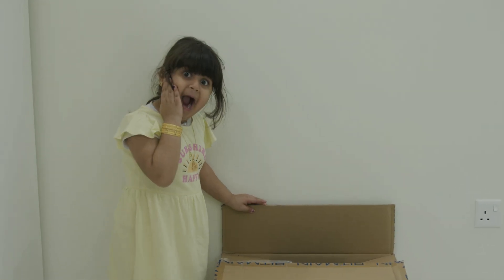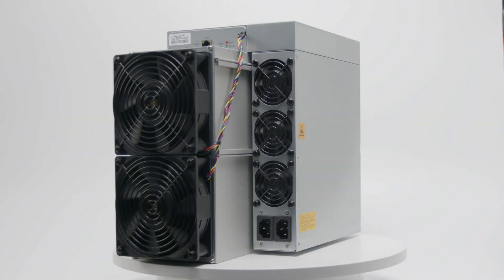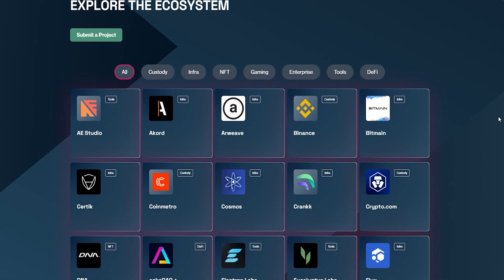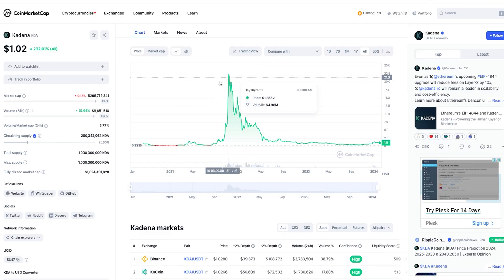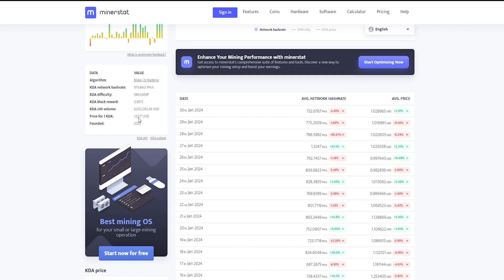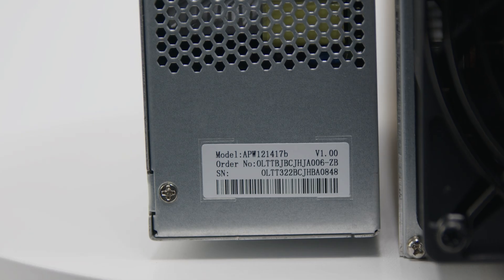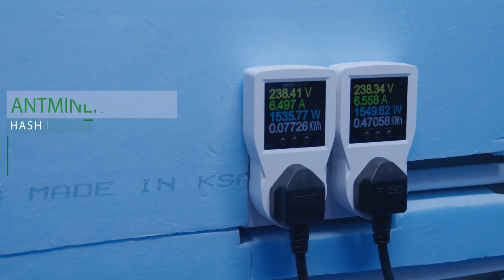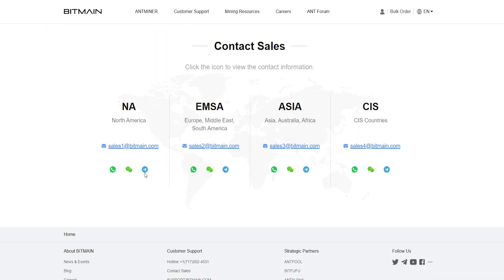BITMAIN ANTMINER KA3 166TH/S Review | Top Kadena Miner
In this video I show you the top kadena miner KDA Blake2S , Antminer KA3 166TH/s a leap in performance and energy saving and the best choice for kadena mining.